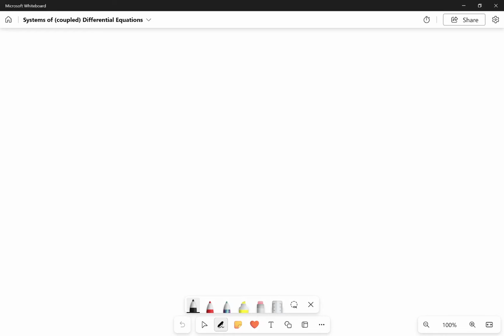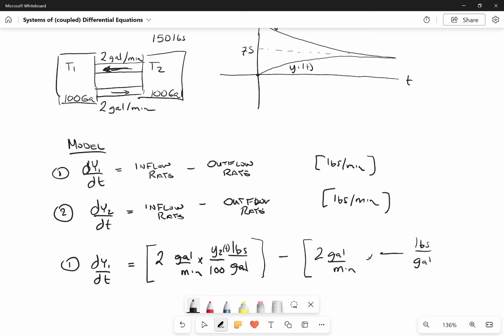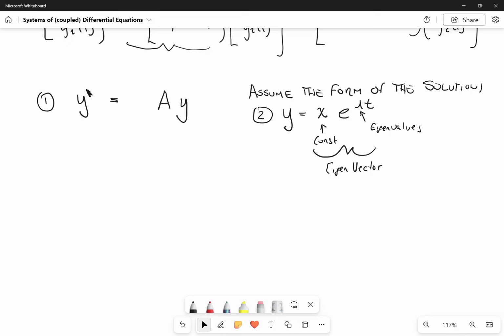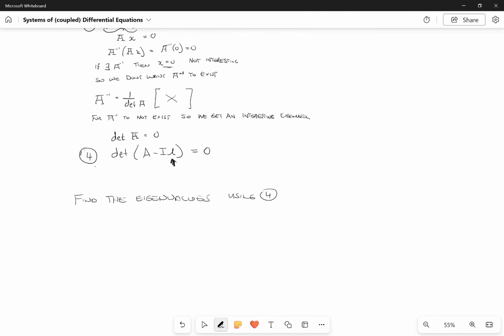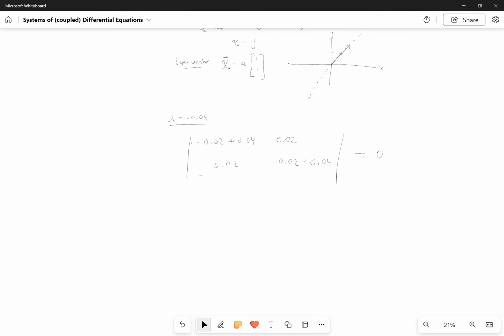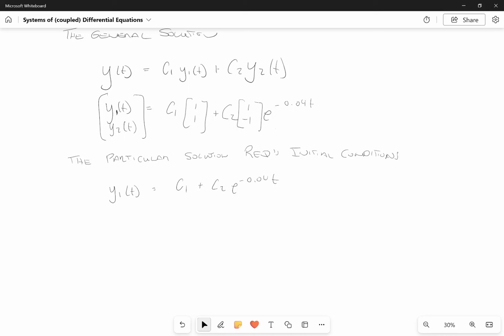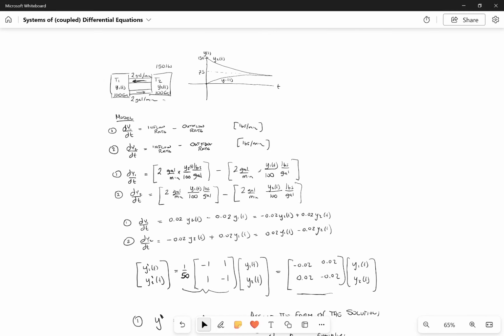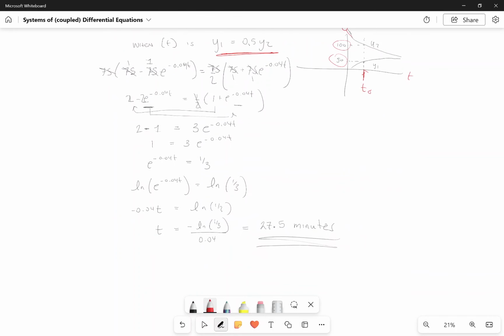Solving Systems of Coupled Differential Equations (Part 1)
In this video I demonstrate the solution of a system of coupled differential equations. The solutions involves the use of matrix methods, assuming the form of the solution and then solving for the eigenvectors and eigenvalues that satisfy the equation.